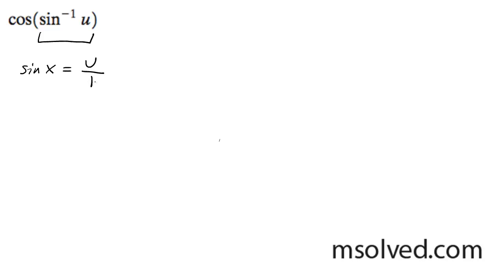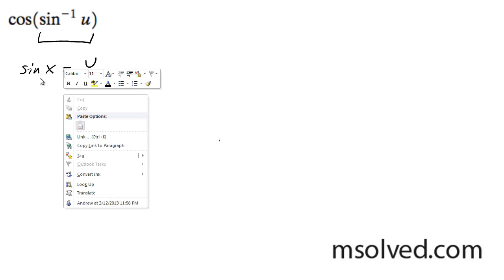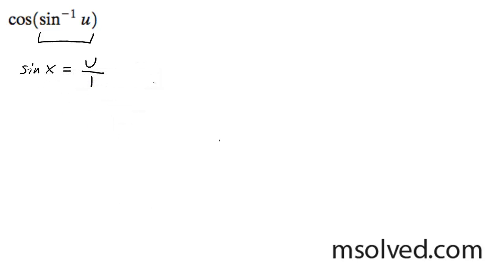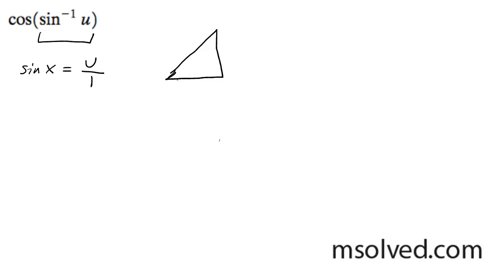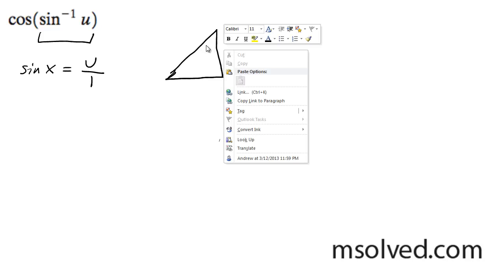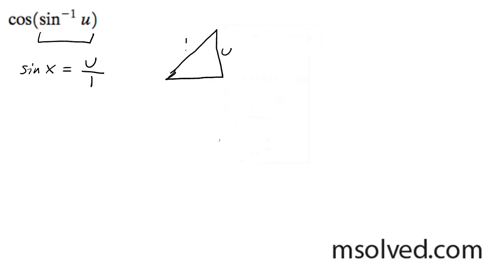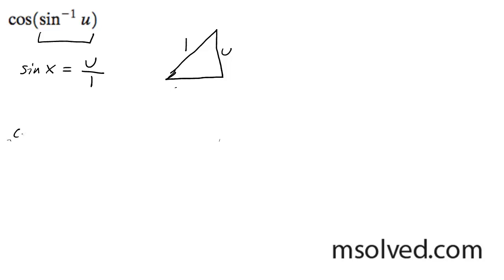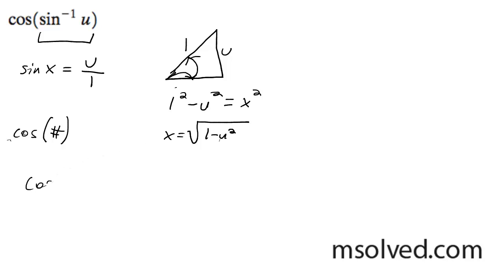cos(sin^-1(u))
For cos(sin^-1(u)) find the exact value.